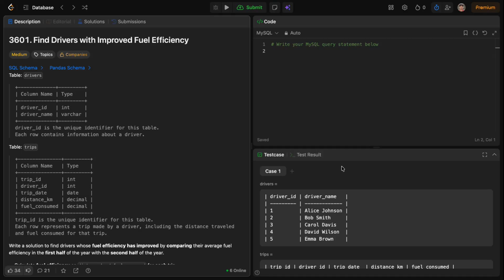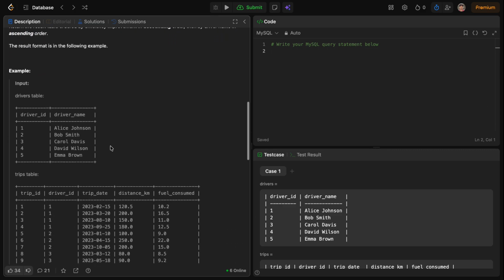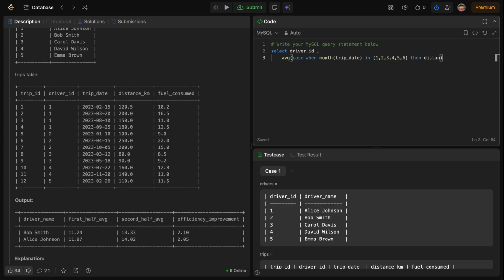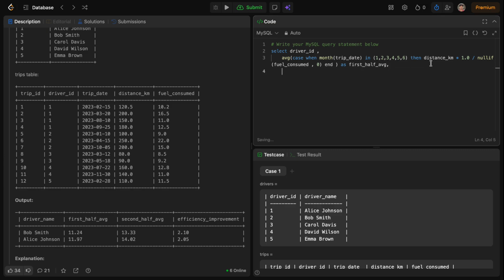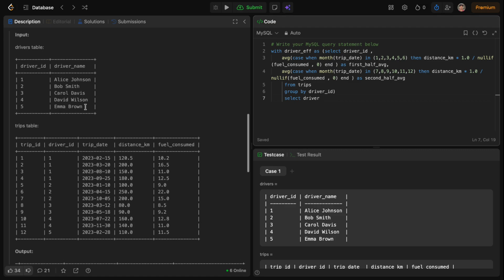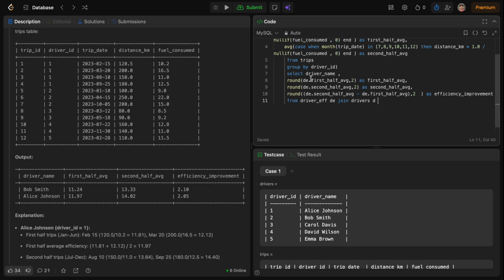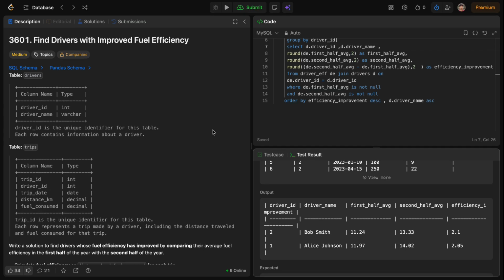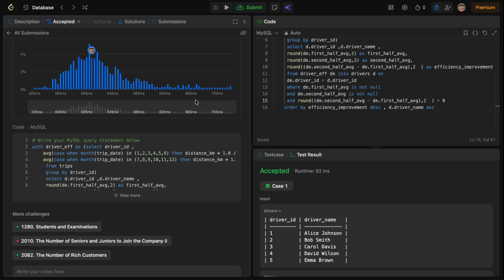SQL Interview Question: Fuel Efficiency Analysis (LeetCode 3601)|Calculate Efficiency Improvement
In this video: I walk through the solution for LeetCode 3601: Find Drivers with Improved Fuel Efficiency. This Medium-level SQL problem asks us to compare driver performance between the first half and second half of the year.

💡 Problem Overview:

Goal: Identify drivers who improved their fuel efficiency (Distance / Fuel) in the second half of the year compared to the first.

Key Constraints:

1st Half: Jan–Jun | 2nd Half: Jul–Dec.

Must have trips in both halves.

Sort by improvement (descending).

🛠️ SQL Concepts Used:

Conditional Aggregation: Using CASE WHEN inside AVG() to calculate separate time periods in one query.

CTEs (Common Table Expressions): To structure the logic clearly.

Data Handling: Using NULLIF to avoid division by zero errors.

📝 Query Logic:

Group trips by driver_id.

Calculate avg_efficiency for months 1-6 (H1) and 7-12 (H2).

Filter for drivers present in both periods.

Compute the difference and order the results.